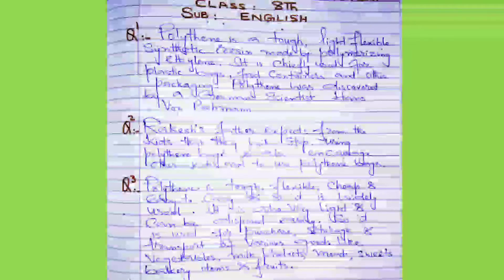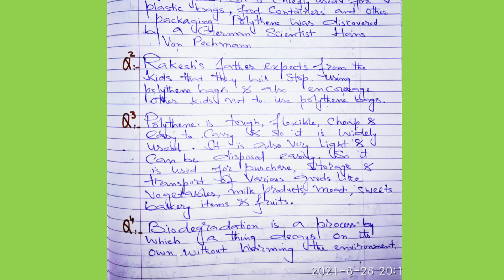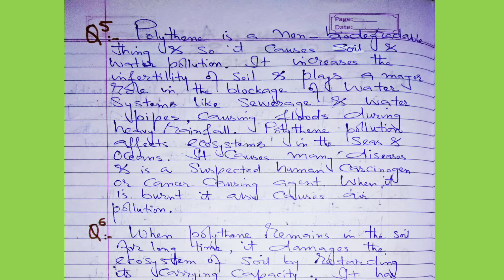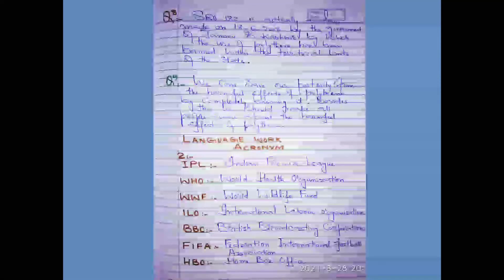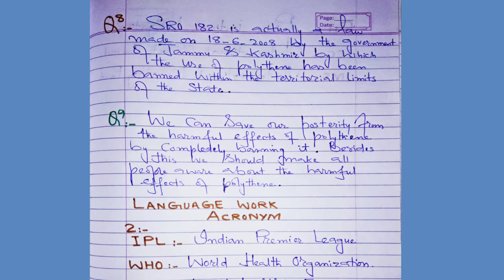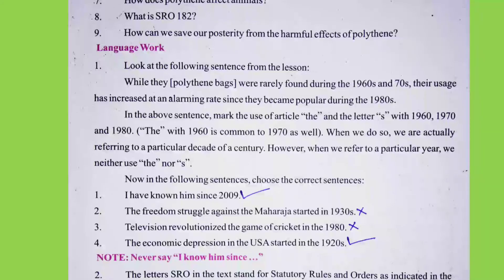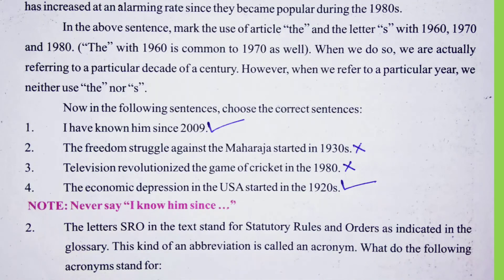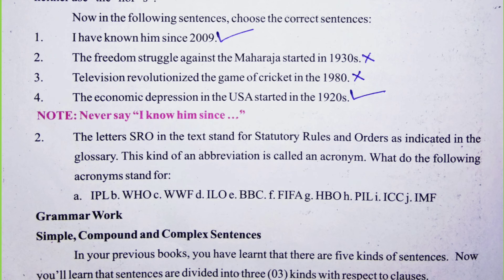Polythene : A disaster class 8th English Exercise of the lesson....